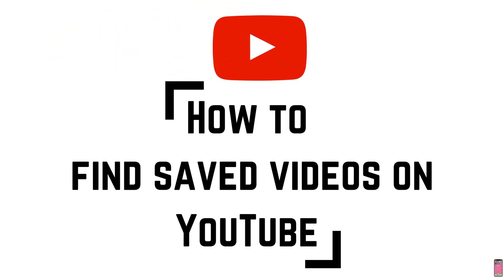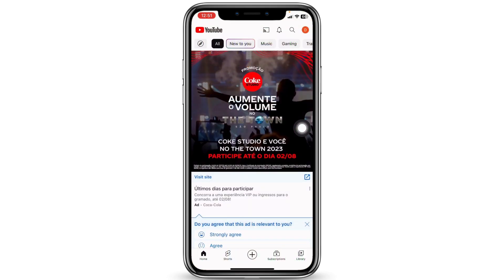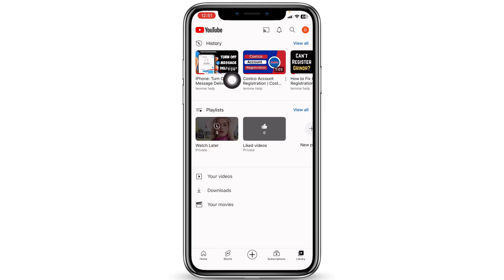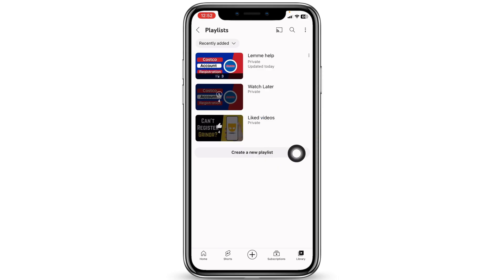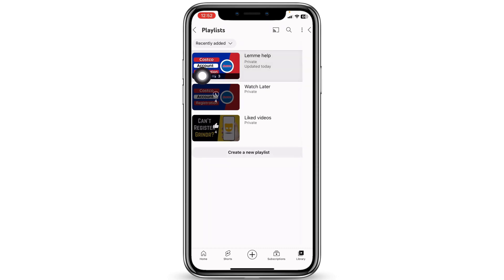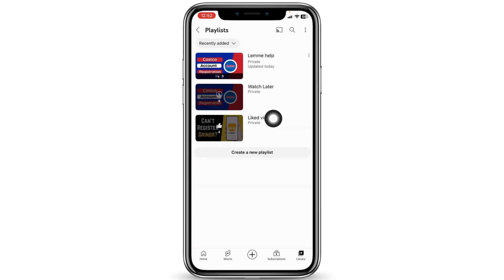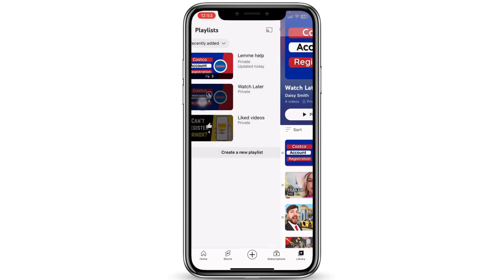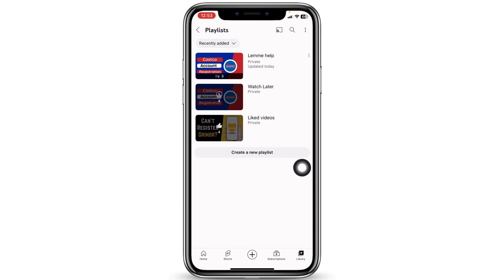How to Find Saved Videos on YouTube Mobile App (iPhone & Android)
In this tutorial, we'll show you how to easily find and access your saved videos on the YouTube mobile app, whether you're using an iPhone or an Android device. Discover the simple steps to access your favorite saved videos and create your personalized watchlist on the go!

⏰ 00:00 Introduction to YouTube Saved Videos:
We'll start by explaining the importance of saving videos on YouTube and how it helps you curate your content. Understand the benefits of creating a personalized watchlist for easy access to your favorite videos.

⏰ 00:15 How to Find Saved Videos on iPhone:
 If you're using an iPhone, we'll guide you through the process of finding your saved videos on the YouTube app. Learn the easy navigation and location of your saved videos library.

⏰ 00:35 How to Find Saved Videos on Android: For Android users, we'll demonstrate the steps to locate your saved videos within the YouTube app. Master the process and have your favorite videos at your fingertips.

Whether you're a seasoned YouTube user or new to the platform, this tutorial will empower you to manage your saved videos efficiently and never miss out on any of your preferred content.

Stay organized and access your saved videos hassle-free with the YouTube mobile app on both iPhone and Android devices.